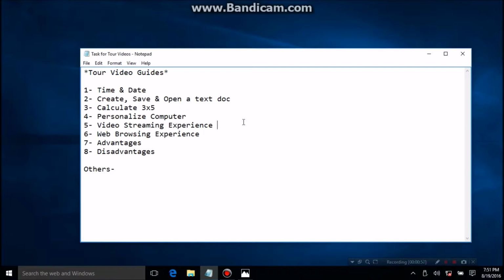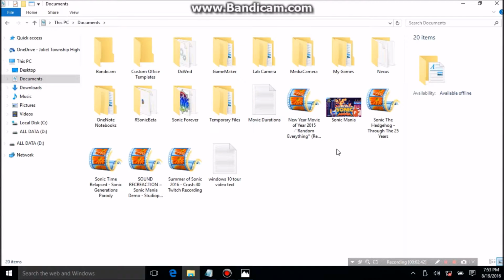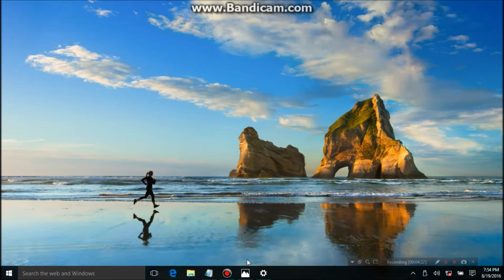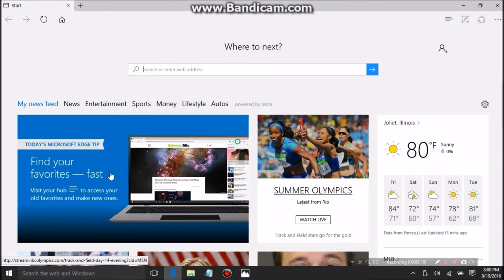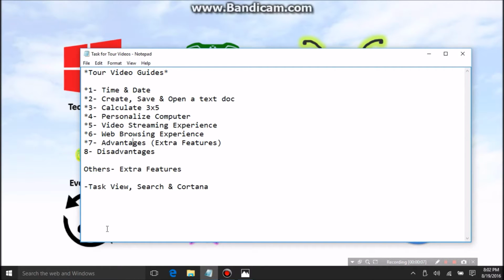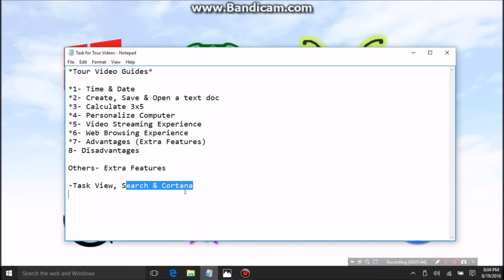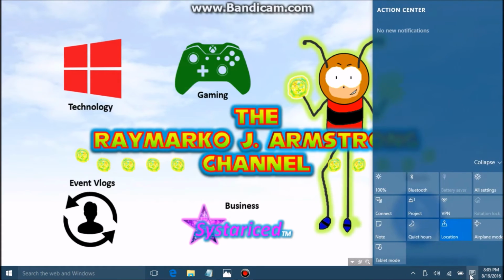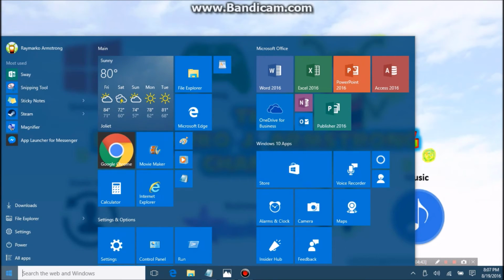S2 EARLY TECH. VLOG #6 ~ Windows 10 Tour: ''Explore''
Hello everyone, in today's video... I'll be presenting a tour for Windows 10. The first version of Windows 10.

Like goal is to reach 100 likes. Other than that, enjoy the video.

Link For... (None)

{{ SOCIALS & WEBSITES }}